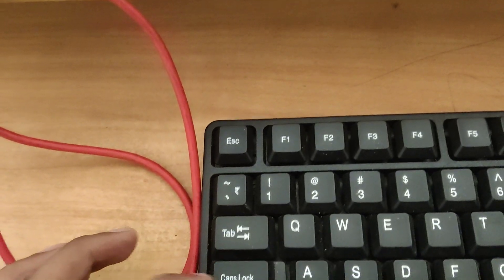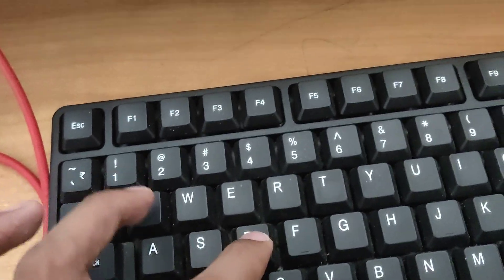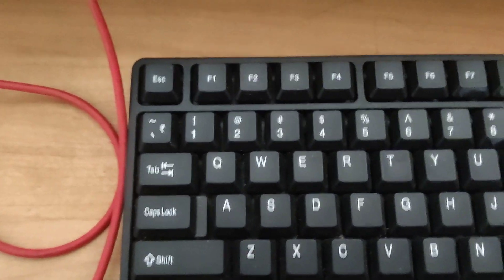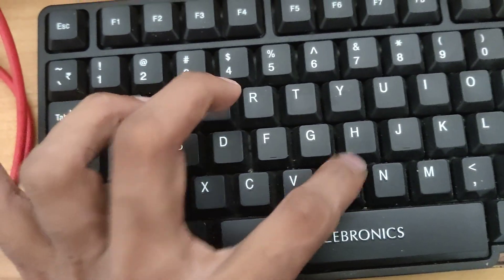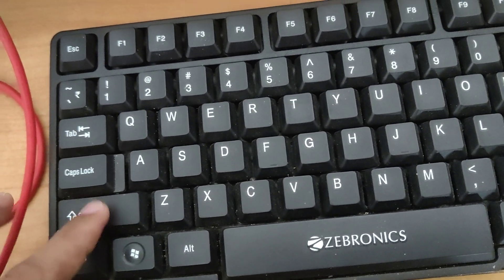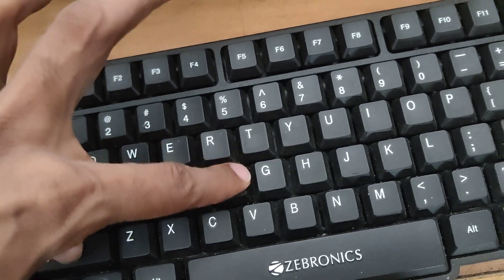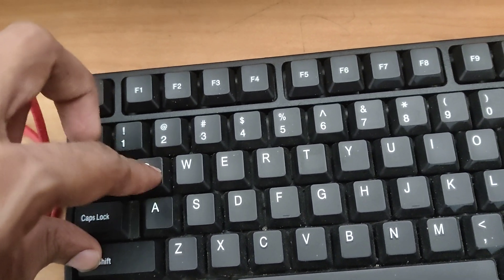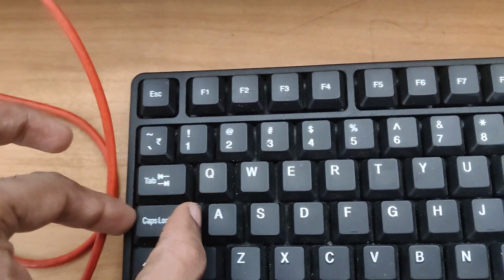How to type uppercase letter without using Caps lock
How to type capital letters in computer without using Caps Lock key